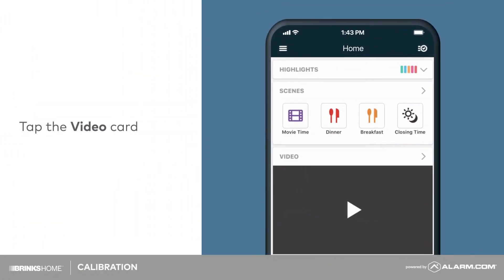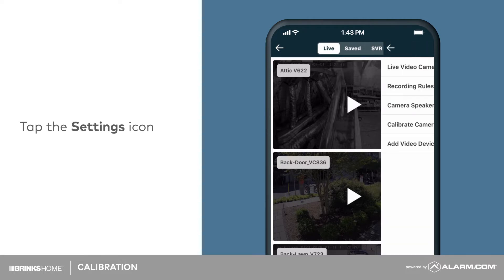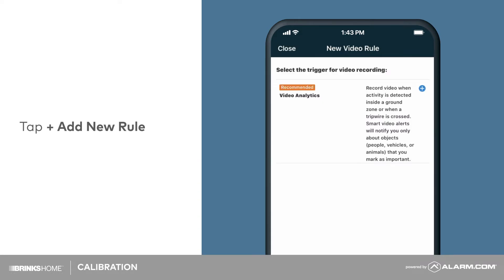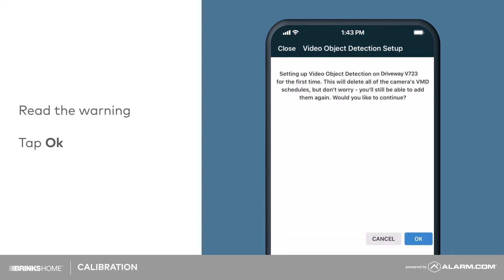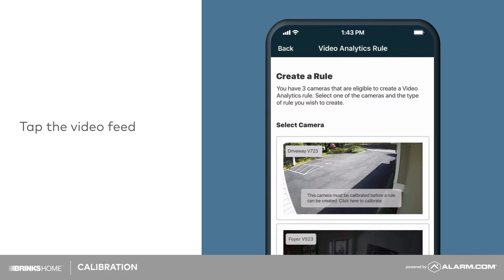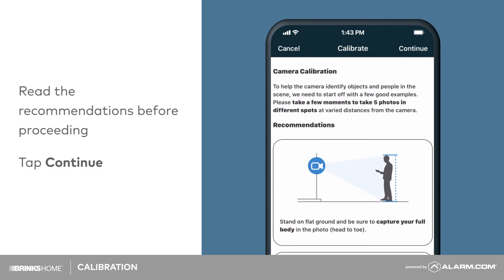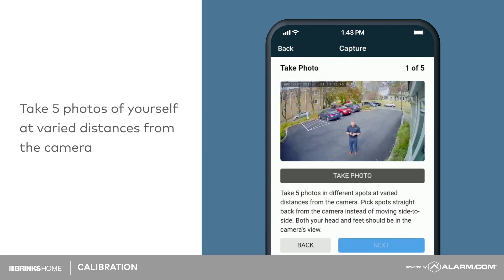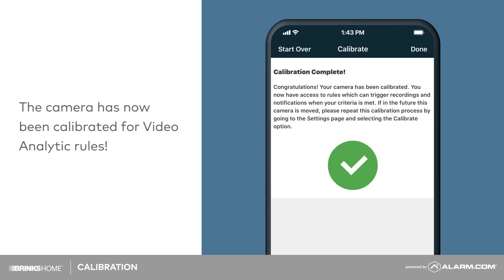Brinks Home Mobile App - Camera Calibration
This brief instructional video demonstrates how to successfully calibrate your Brinks Home camera in the Brinks Home Mobile App.

For additional information on the Brinks Home mobile app, please